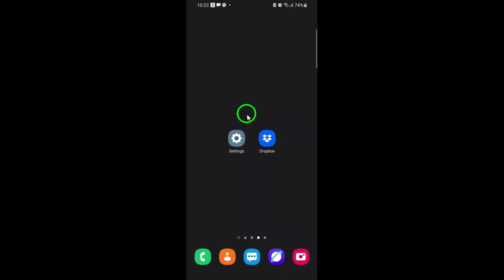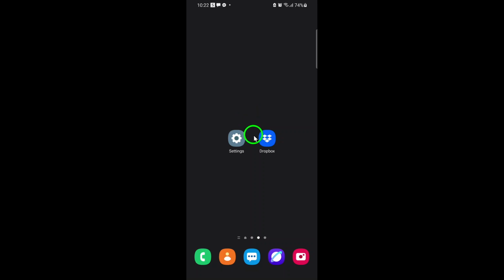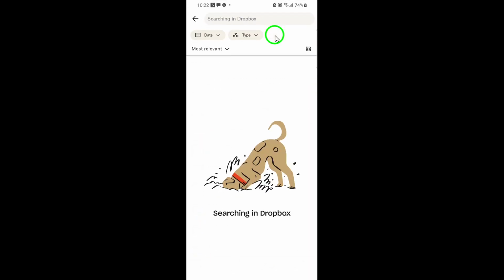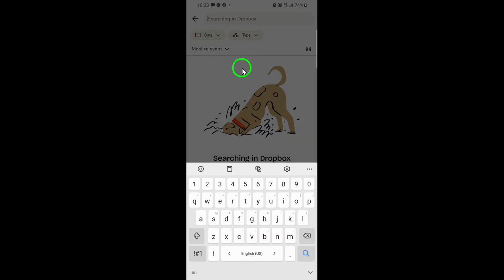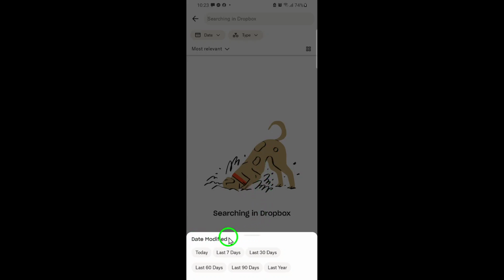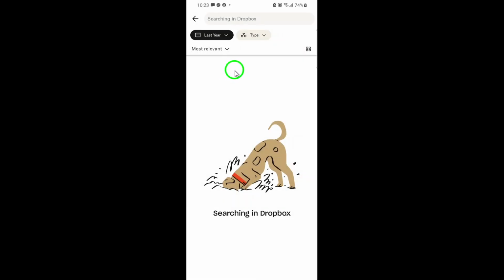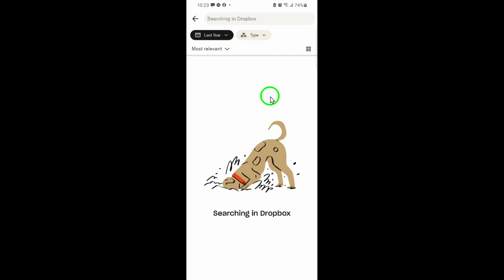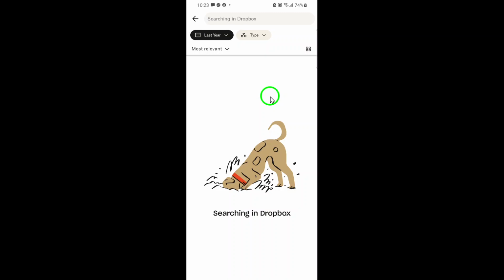How To Search Files Modified Last Year On Dropbox (Updated)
Learn how to quickly find files modified last year on Dropbox with this simple updated tutorial. Searching with the Date Modified filter helps you locate your files faster and more efficiently in the Dropbox app.

1. Open the Dropbox app and tap the search bar

2. Tap the Date filter icon

3. Select Date Modified: Last Year

4. Enter the name of the file and do the search-

Chapters:
00:00 Intro
00:12 Soultion
01:05 Outro